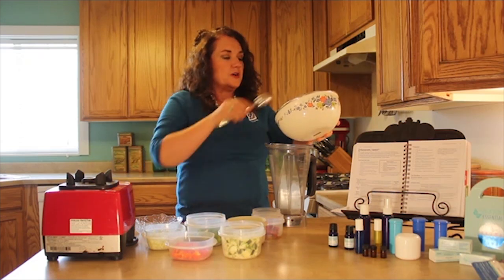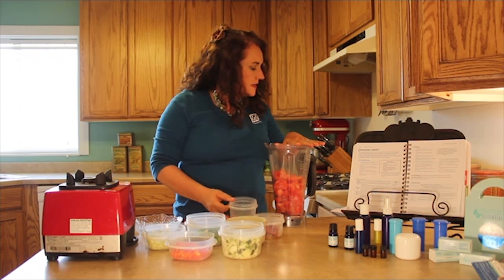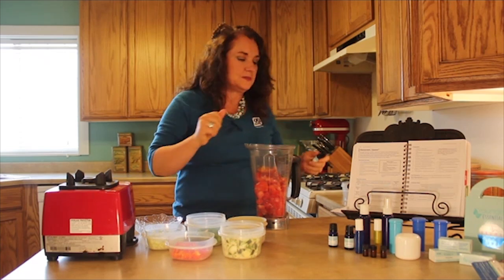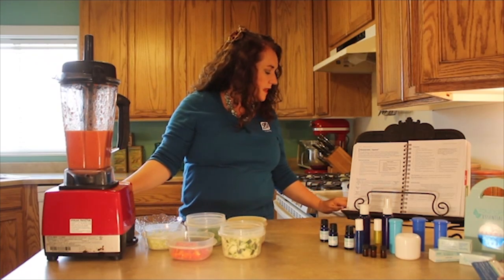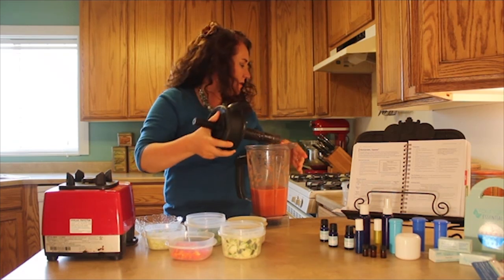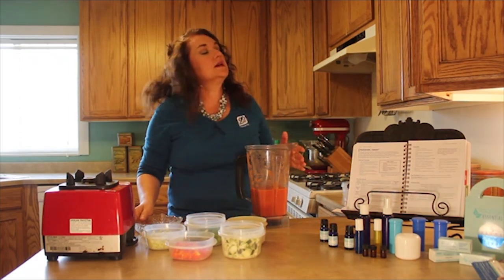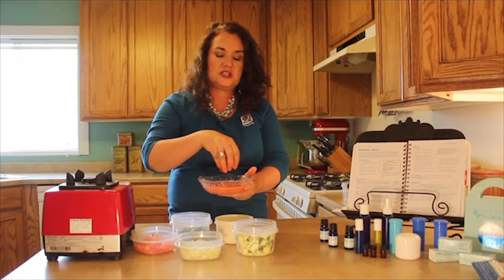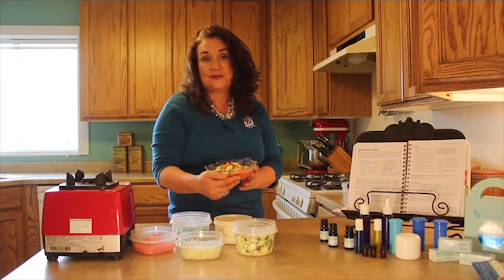Sep 2015 YGY Gazpacho